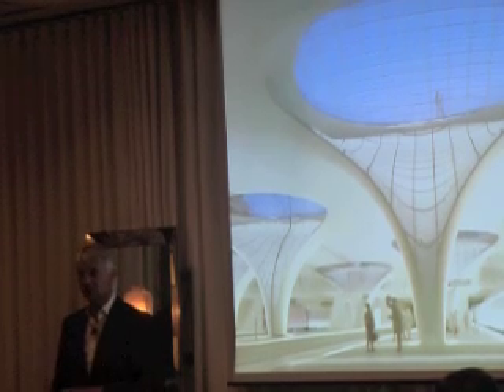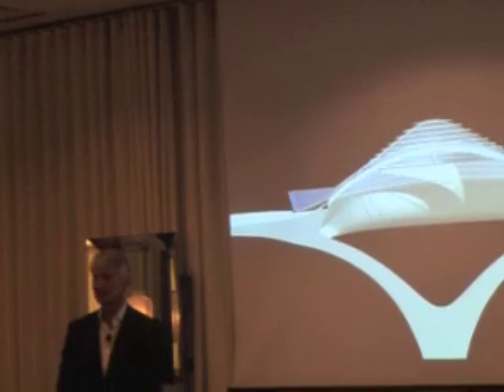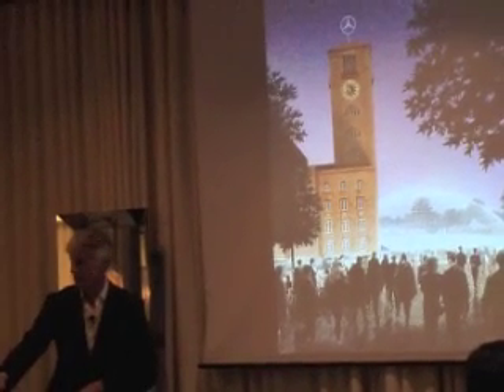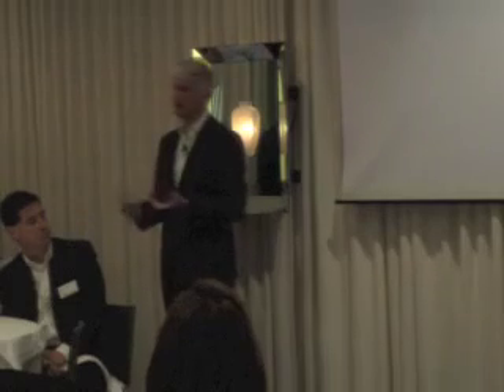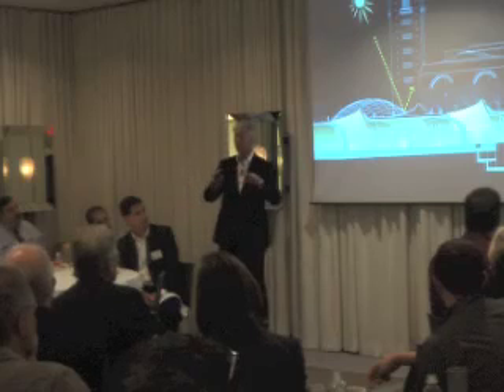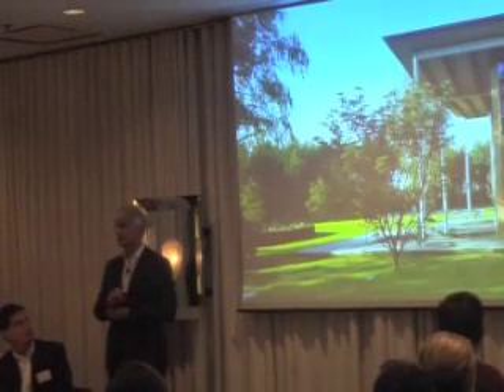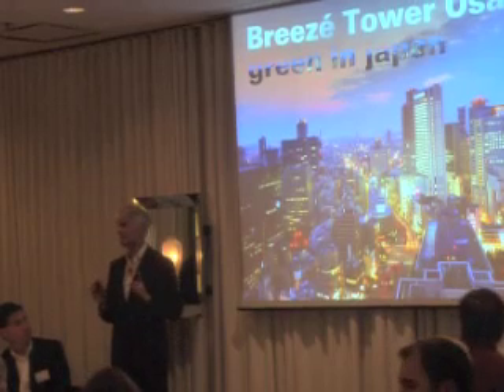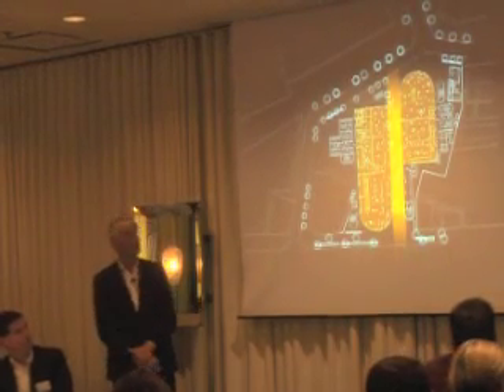ingenhoven - IV - net zero - green energy architecture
ingenhoven comes to san francisco
to present to a group of architects
at the clift hotel